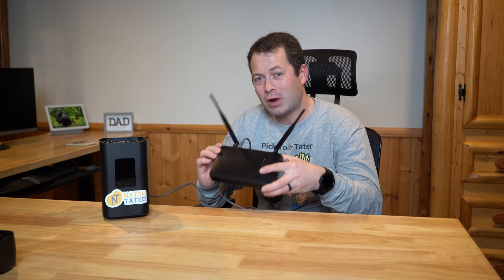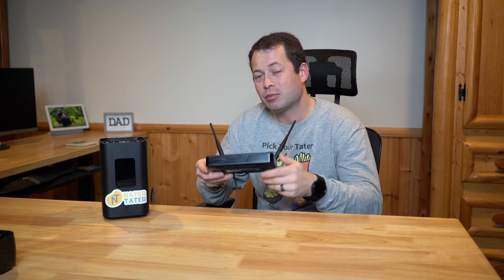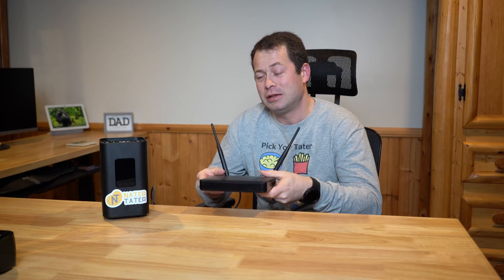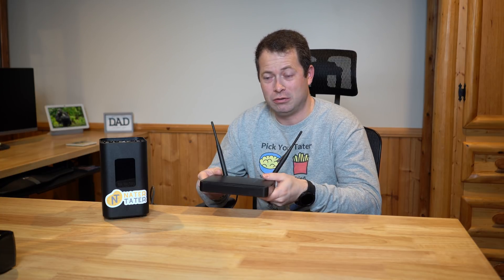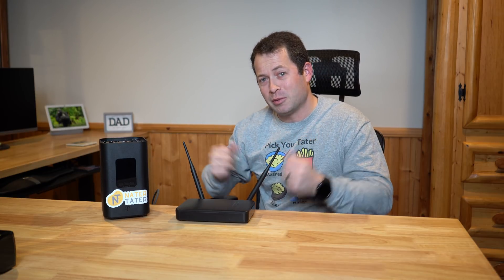✅ T-Mobile Home Internet Slow With Your Own Router? Speed It Up! Here's Some Fixes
So you added your own router and the speed dropped?  Here's some of the causes and how to fix them on really any ISP but specifically based on my testing with T-Mobile 5G Home Internet and Verizon's 5G Plus Home Internet.  I go thru common issues/fixes with DHCP, double NAT, IP conflict, wifi interference, wifi channels and wifi band speeds.

MoFi Network Store on Amazon
The one I test here is the MOFI5500-5GXeLTE-EM9191

Be sure to see my other Verizon and T-Mobile Home Internet Videos:
My Asus AiMesh routers I use (the RT-AC... ones are getting outdated now):
RT-AC88U main router
3x RT-AC68U nodes
one Blue Cave node
and now 1 RT-AX55 node